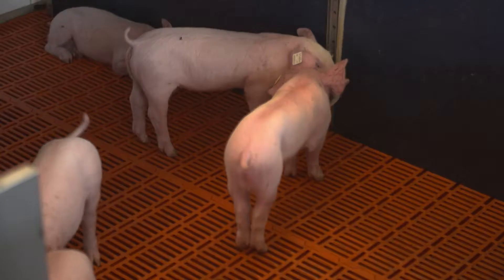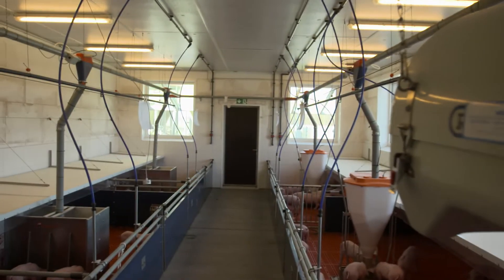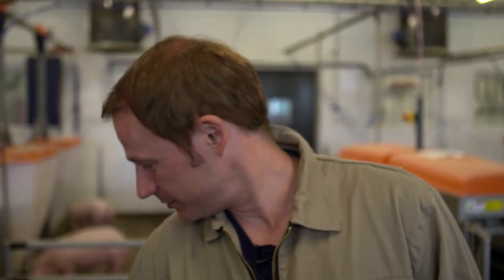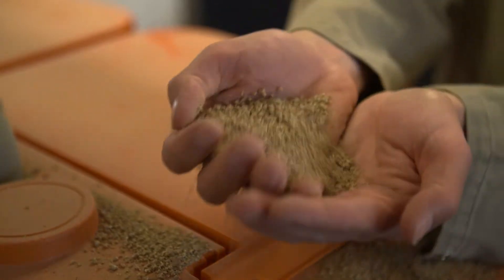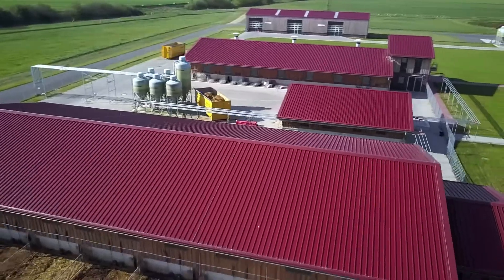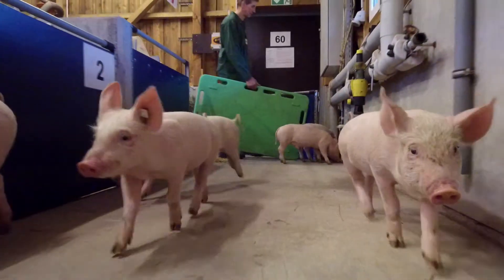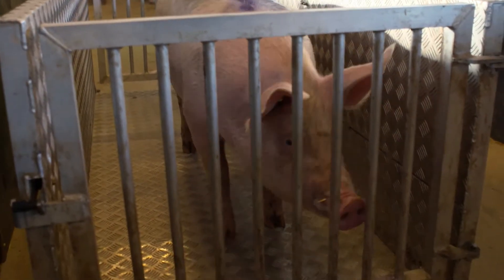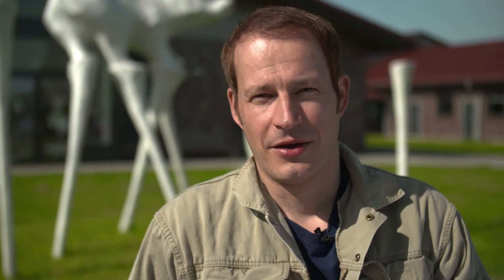From the piglet to the fattening pig - Understanding animal husbandry (8/8)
This time we take a look at the kindergarden for pigs. Tim shows you where the piglets are raised. After the piglets have been reared, they go on to the fattening house. See what it looks like there and what the pigs do there all day long.

This video is part of a series that gives insights in state of the art animal husbandry in Germany. It was produced by the Landwirtschaftskammer (LWK) Niedersachsen at the LBZ Echem.